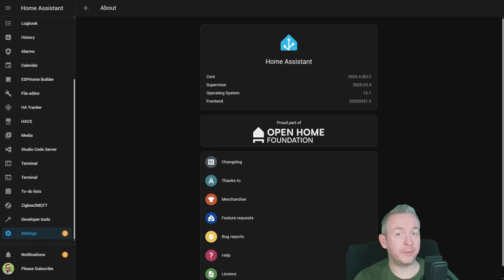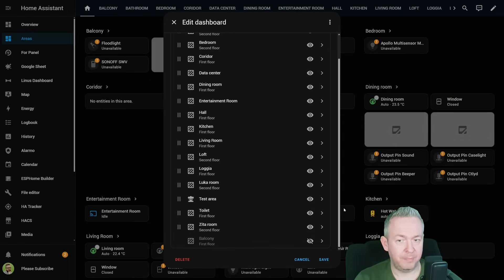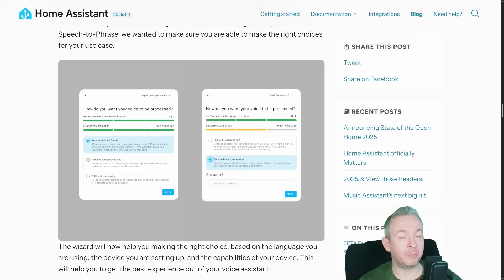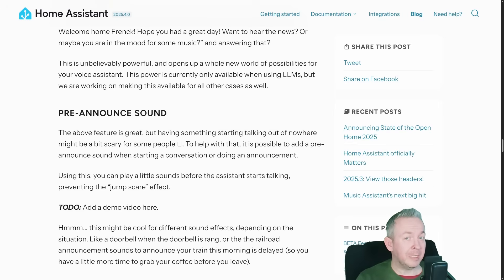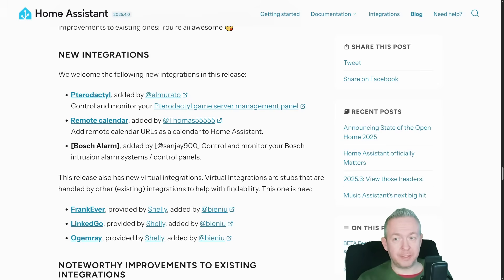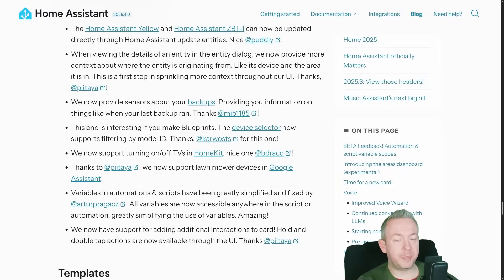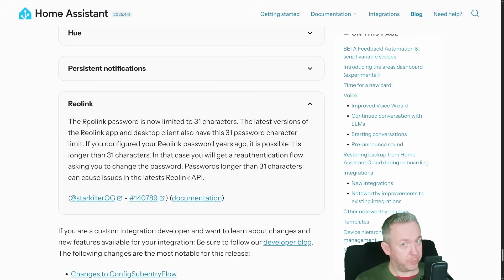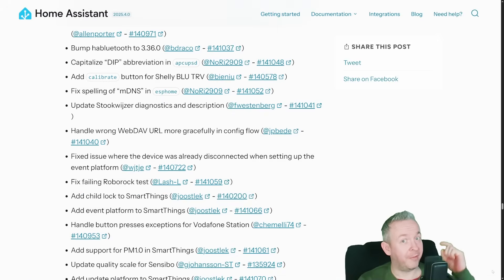Not an April's fool release - Home Assistant 2025.4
Not an Aprils fool video (hopefully) - new release of Home Assistant is here - 2025.4
Let's dig into what's new!

00:00 - Intro
00:23 - Automatic Area Dashboard
01:52 - Clock card
02:40 - Voice improvements
05:00 - Restore from Nabu Casa
06:02 - New integrations, noteworthy changes and more
08:27 - Backward-incompatible changes
09:24 - Final thoughts

Have fun!
Bearded Tinker
👕☕Awesome merchandise? Sure - here it is!